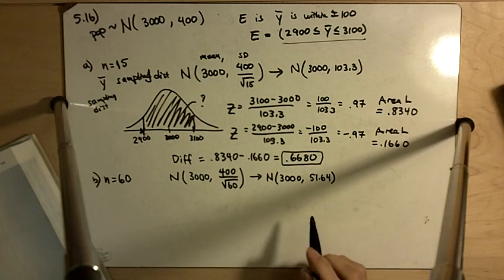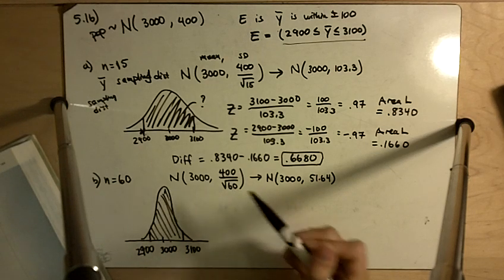EX 5.2.6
Solution to problem 5.16 from Statistics for Life Sciences by Samuels and Witmer